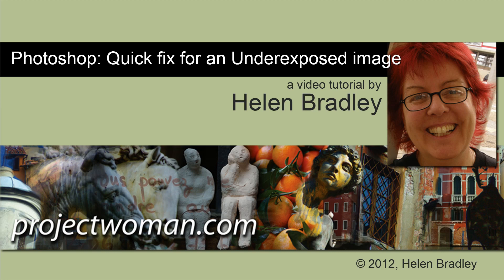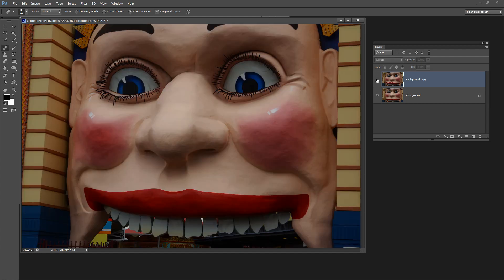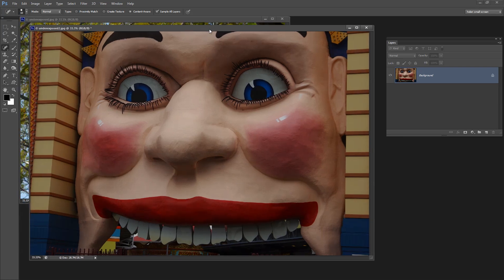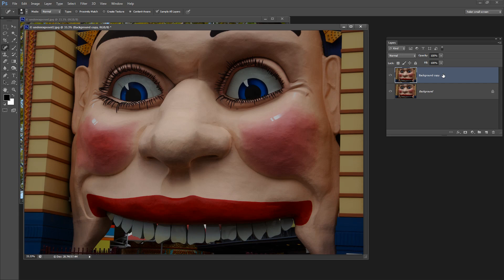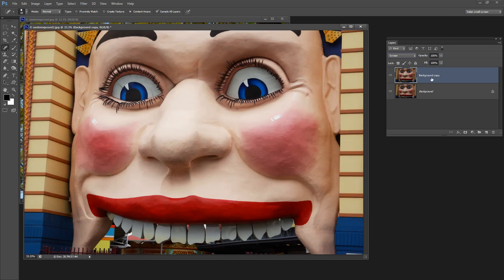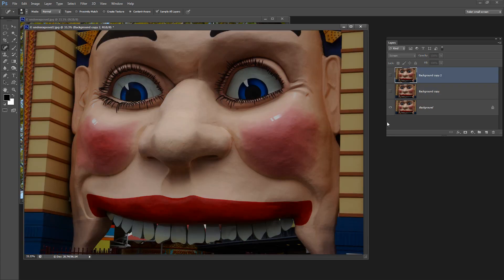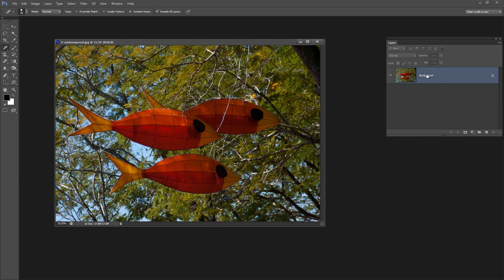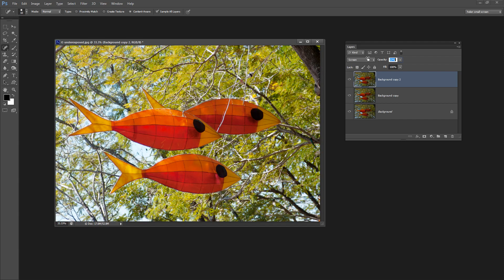Quick and Easy Fix for Underexposed Photos in Photoshop - how to lighten a photo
Learn a quick and easy fix for underexposed photos in Photoshop. Use this process to lighten a photo very fast.

This quick fix in Photoshop will brighten an underexposed image. This is a simple fix which works on any photo and which is fast and easy to do. It uses the Screen blend mode to fix the image using the original image data. Once you see how to do it you will never again struggle trying to fix a photo that is too dark - you will know instantly how to lighten any photo, anytime.